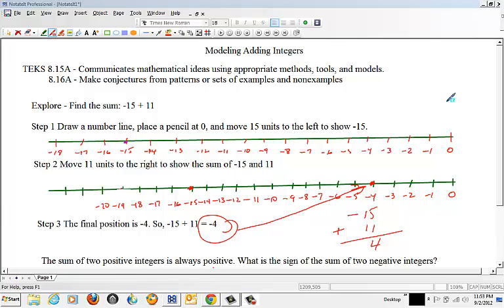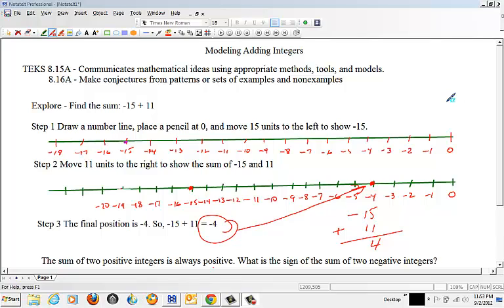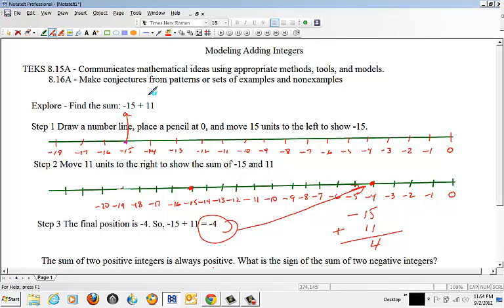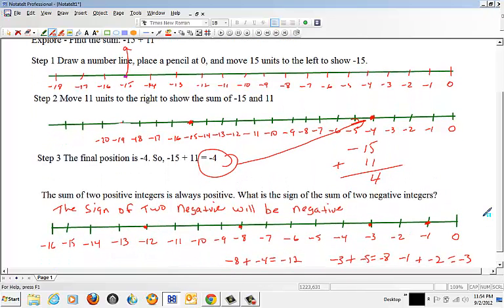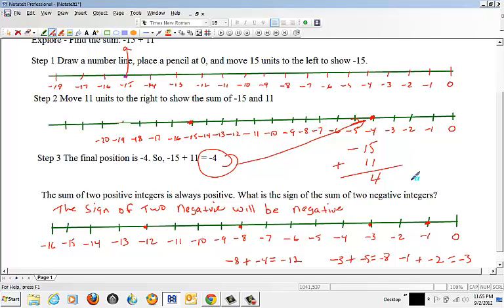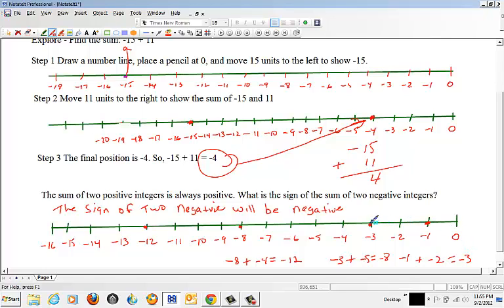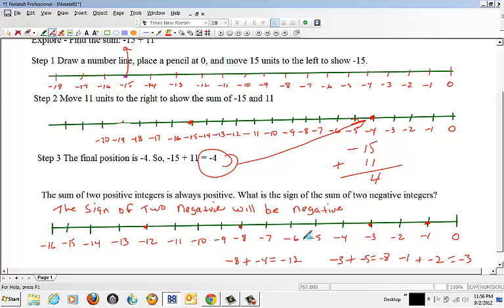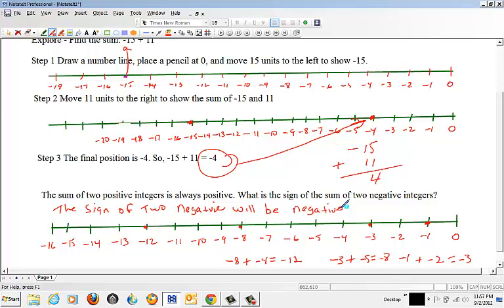Modeling Adding Integers